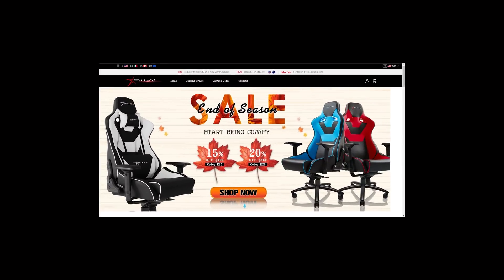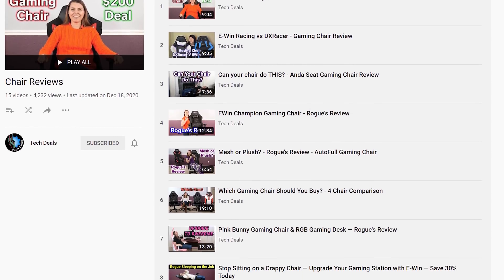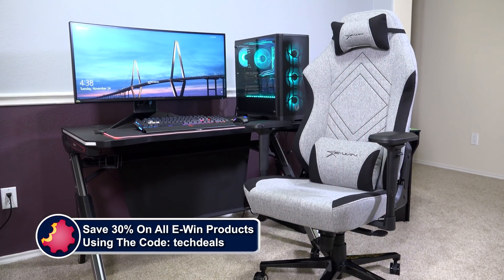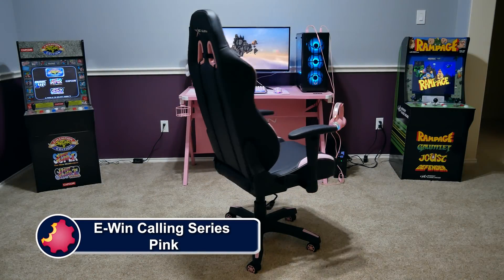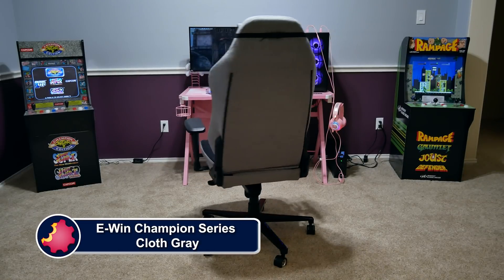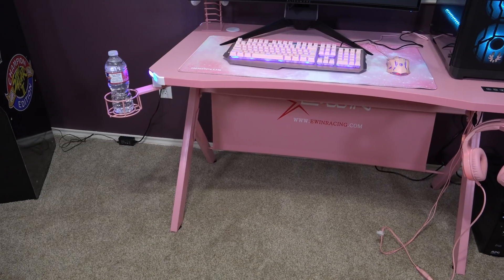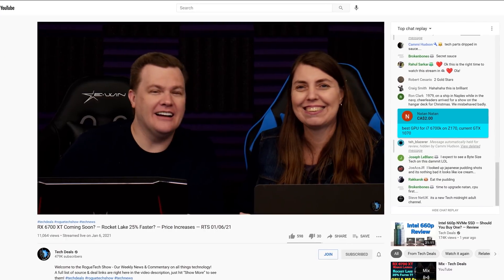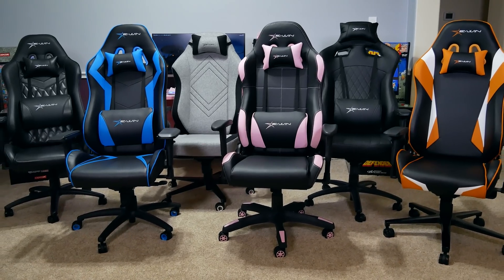Best CPU Upgrade for R7 3800X on a B450 Motherboard